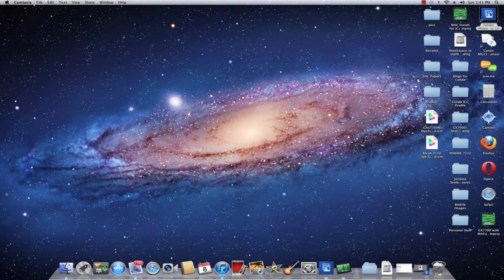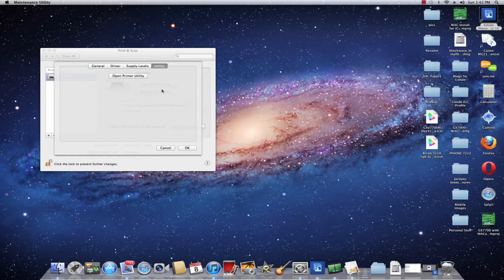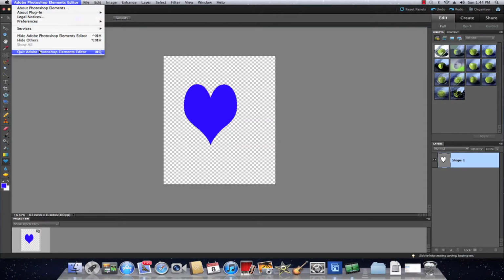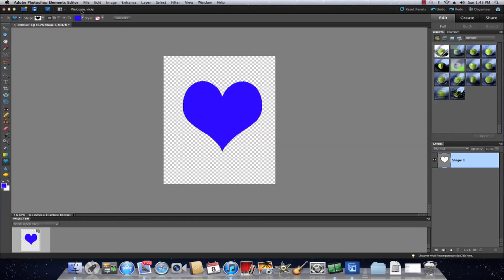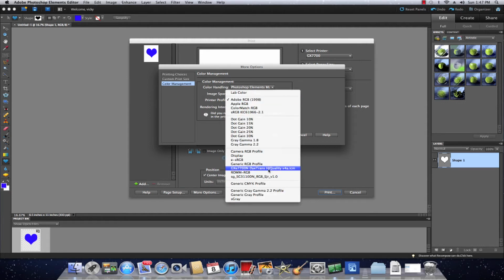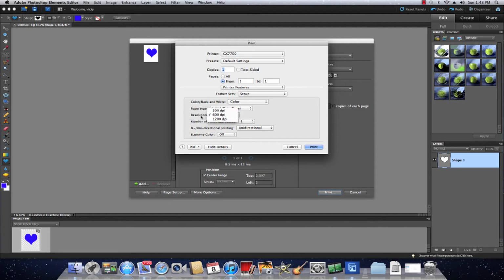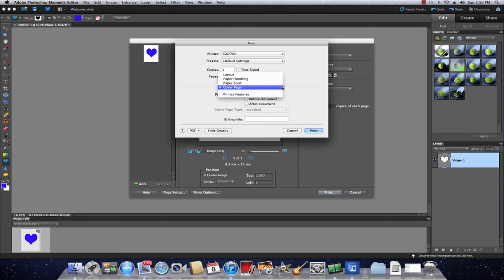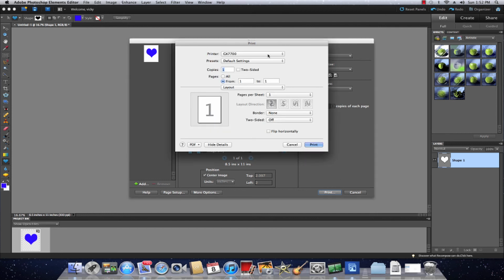GXe7700n Setup with ICC Profile and MAC platforms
Setting up the GXe7700n with the ICC Profile and MAC for Conde Systems Configuration with dye sublimation printers. This is a step by step tutorial for driver setting with digital imaging software (Photoshop Elements 10). The setting will be the same with any other Photoshop versions using the ICC Profile provided by Conde. Call for more information on the profiles and inks for sublimation.

Conde Systems Inc.
Senior Technical Consultant,
Vicky Waldrop